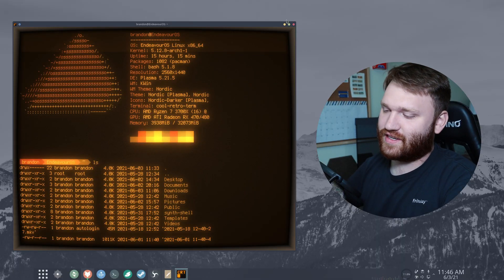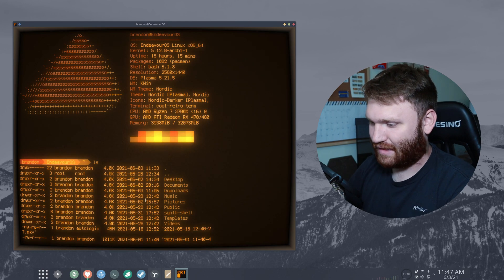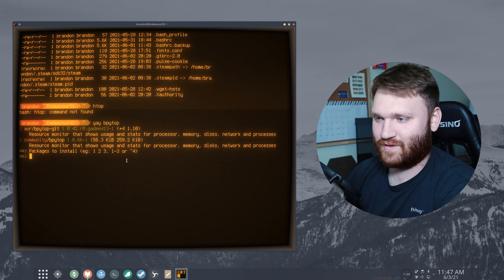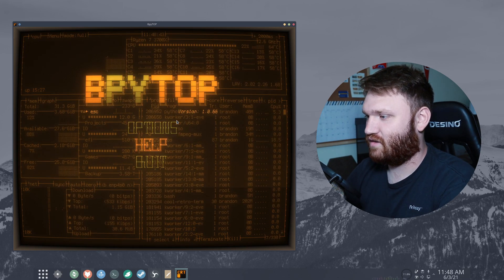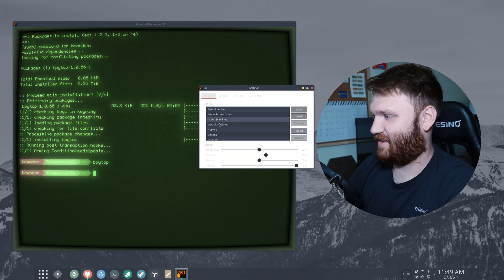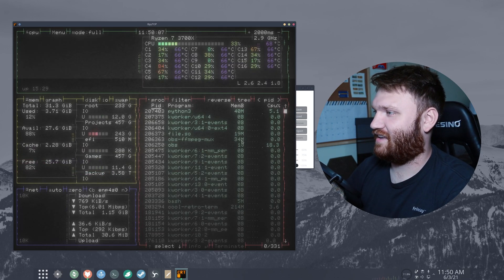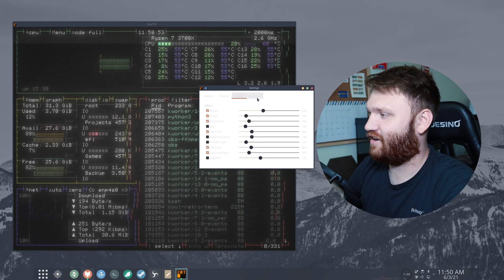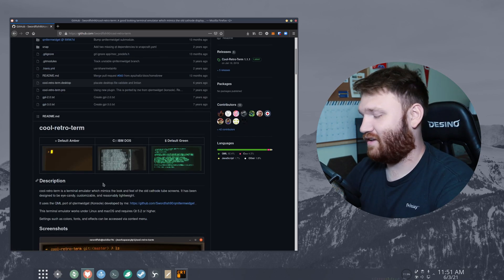AWESOME Retro Linux Terminal Emulator - cool-retro-term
cool-retro-term is a terminal emulator which mimics the look and feel of the old cathode tube screens. It has been designed to be eye-candy, customizable, and reasonably lightweight. To access menu and settings just right click enywhere on the terminal. Check out Profiles for all the themes.

pacman -S cool-retro-term